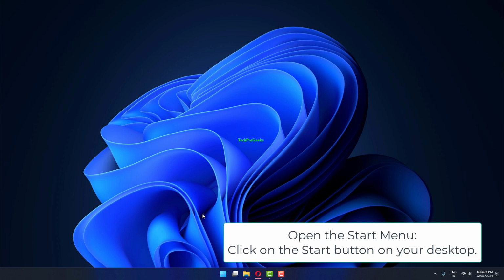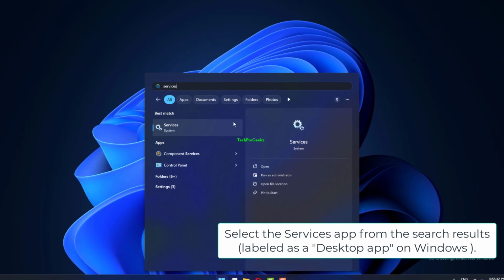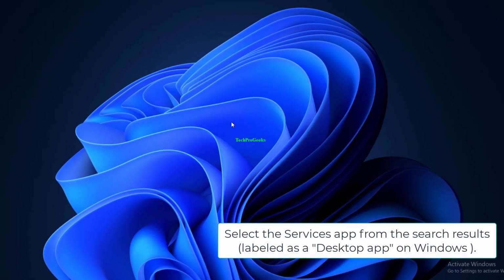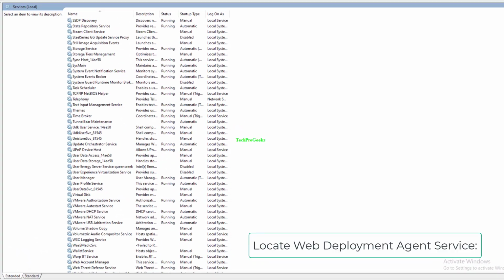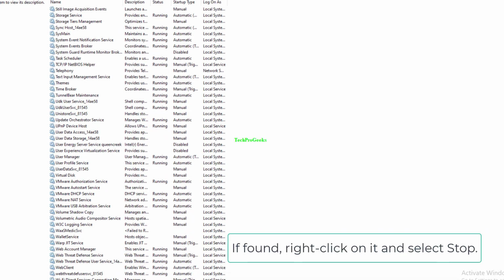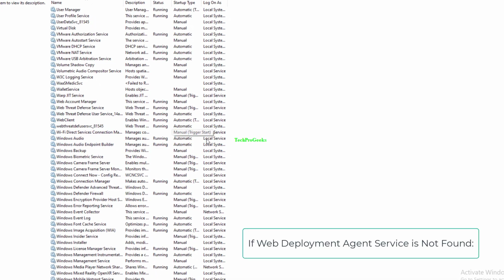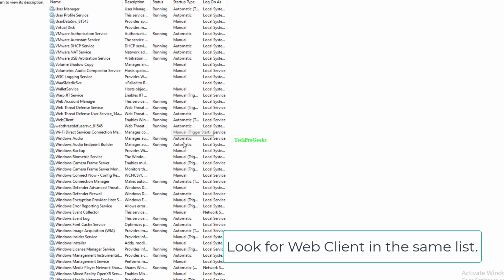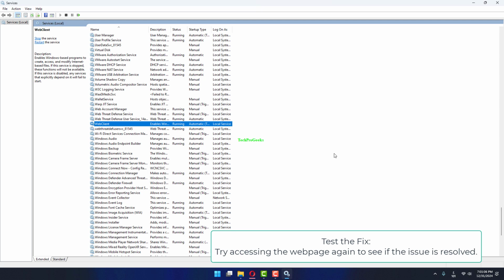Windows 404 Page Not Found Error on Windows 11 - Resolve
The 404 Page Not Found error occurs when a webpage cannot be found on a server, typically due to a broken or incorrect URL. In Windows 11, this issue may stem from network configuration errors, incorrect web addresses, or a server-side issue. Problems like DNS issues, browser cache interference, or misconfigured redirects can also contribute to the 404 error. Understanding the causes behind this error helps in troubleshooting and restoring access to websites without further complications.

00:00 Intro
00:10 Tutorial
02:56 Outro